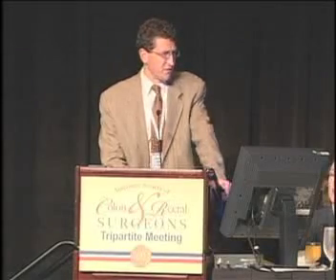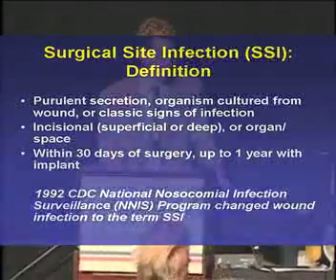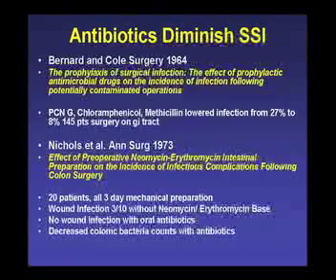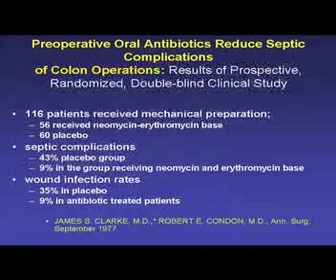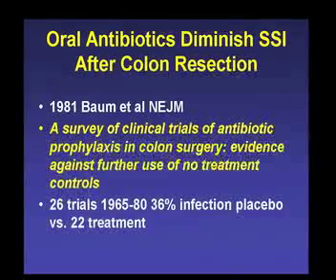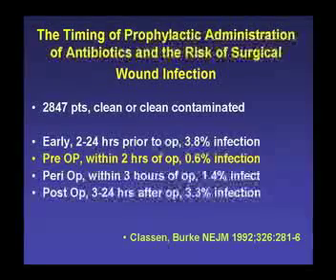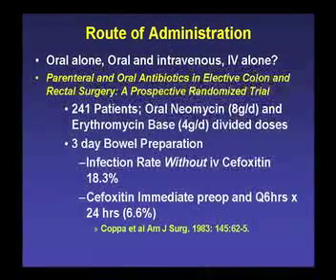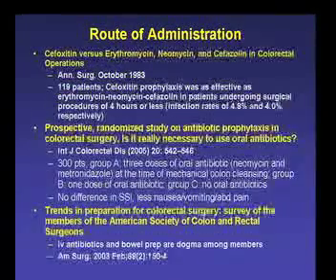Dr Ross video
ASCRS video 1